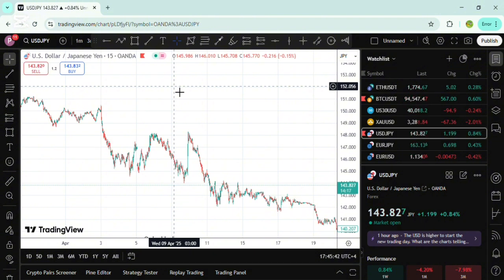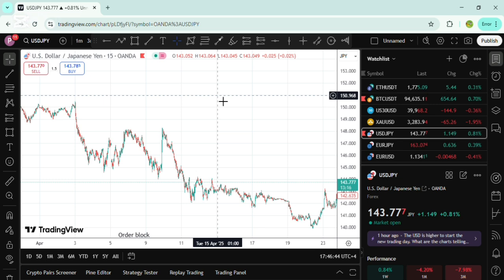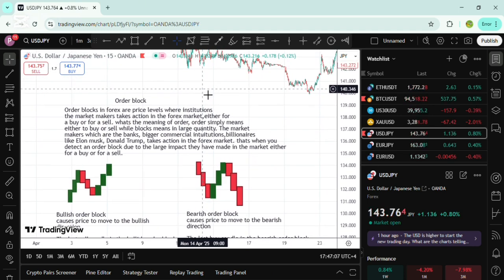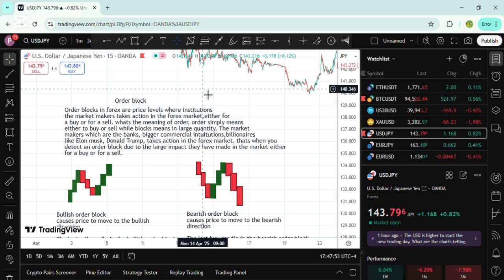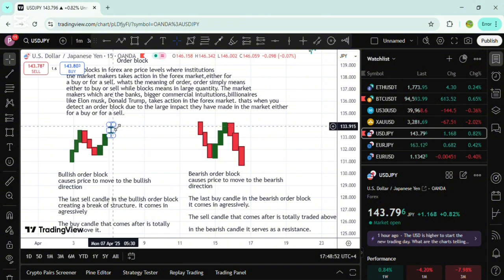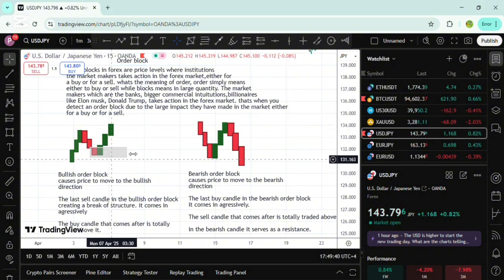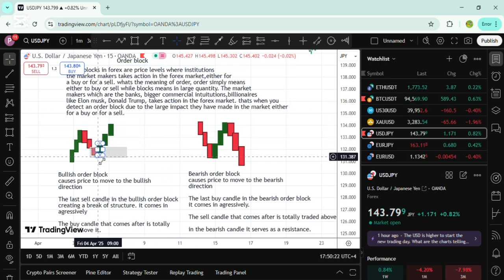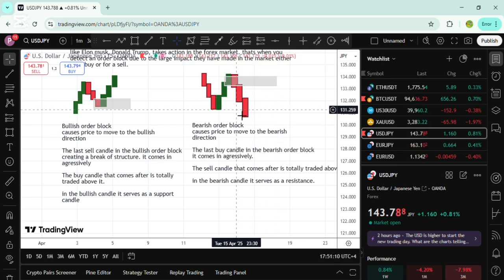🔥 Video Description: Understanding Order Blocks in Forex Trading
In today’s video, we break down Order Blocks — one of the most powerful smart money concepts used by institutional traders. If you’ve ever wondered why price reverses sharply from certain zones or how banks position themselves before major moves, this video is your roadmap.

You’ll learn:
📌 What Order Blocks really are (simple explanation)
📌 How to identify bullish and bearish order blocks
📌 Why price reacts to these levels with high accuracy
📌 How to use order blocks for entries, stop-loss placement, and targets
📌 Real chart examples to help you master the concept fast

Whether you’re a beginner trader or already familiar with smart money concepts, this video will help you spot high-probability setups with more confidence and clarity.

If you'd like, I can also make a shorter caption, a social media hook, or a thumbnail text for the same topic.